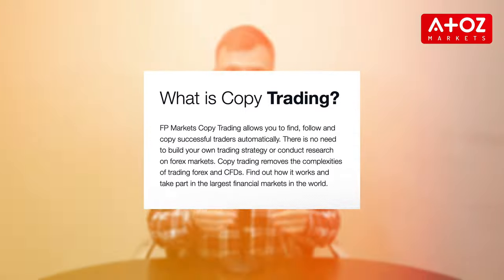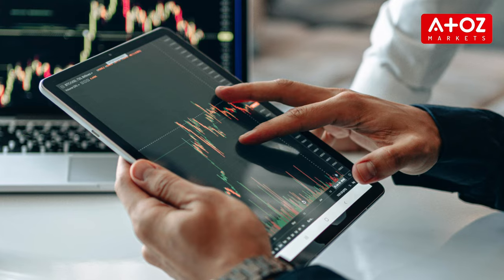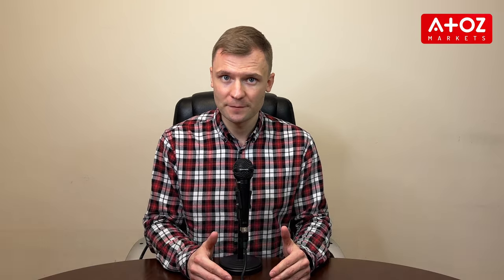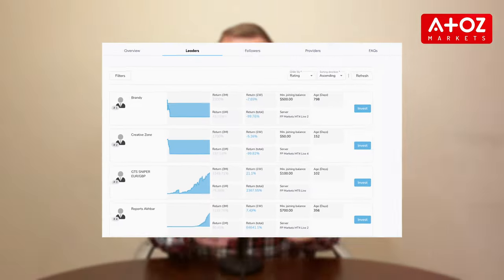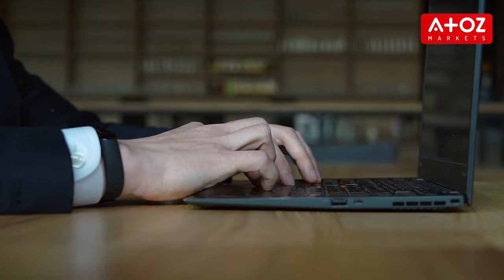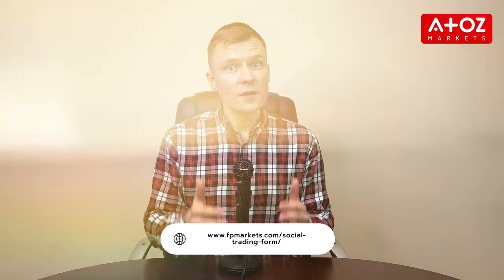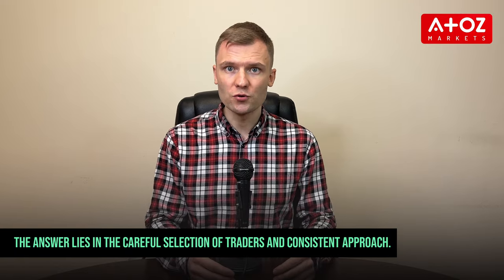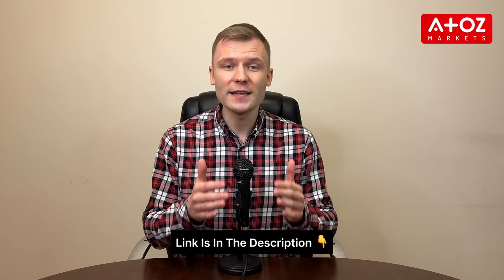Unlocking Profit Potential🔓: Copy Trading with FP Markets 💰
Open Account with FP Markets

Join us in this insightful episode hosted by Yury Safronau on AtoZ Markets as we dive into the dynamic world of copy trading with our preferred broker, FP Markets. Is copy trading truly a profitable venture? Let's navigate through the intricacies together.

Discover the essence of copy trading, where you emulate the trades of seasoned traders, amplifying your portfolio's potential. Learn the art of selecting the right trader, focusing on consistency over sporadic gains, with FP Markets simplifying the process through their dedicated copy trading section.

Follow Yury's step-by-step guide on selecting and linking with your preferred trader on FP Markets' user-friendly platform. Whether you're a novice seeking to learn or an expert trader looking to share your insights, FP Markets offers a seamless experience for both copy traders and signal providers.

Uncover the profitability of copy trading through meticulous trader selection and a steadfast approach. For those with doubts or queries, FP Markets provides comprehensive support and educational resources, including specific videos on copy trading.

Don't miss out on this opportunity to unlock your trading potential.